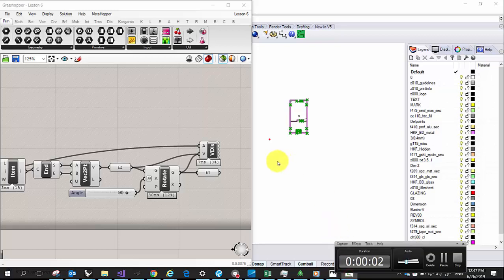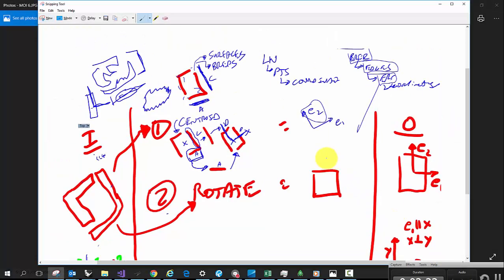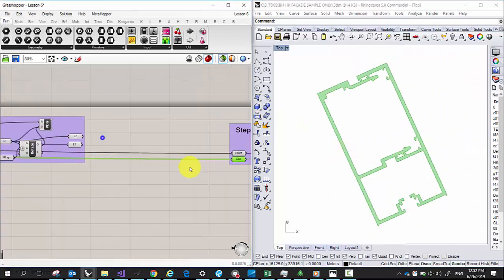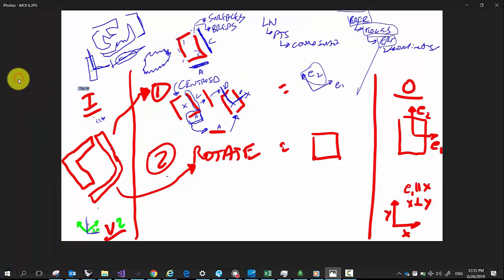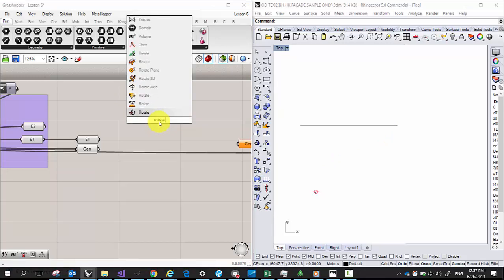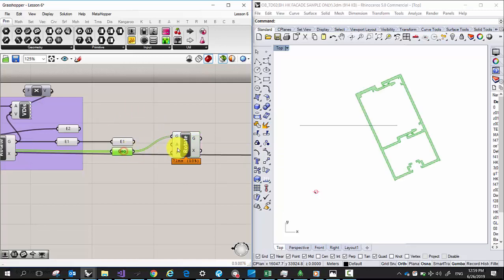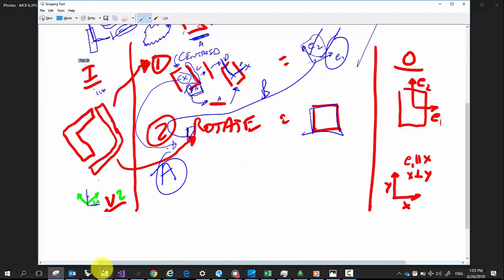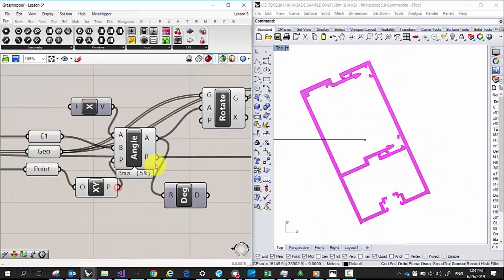Basics of Grasshopper for Facade Engineers - Part 6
In this video series, we will learn how to use Grasshopper and Rhino3d to determine the moment of inertia of any mullion parametrically.  As part of the lesson, we will cover the basics of using grasshopper and creating useful scripts.